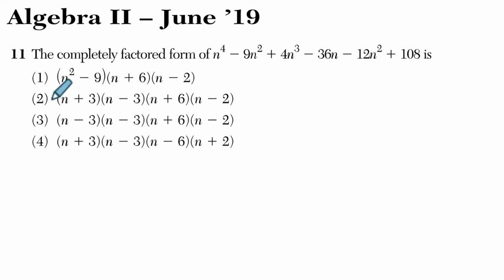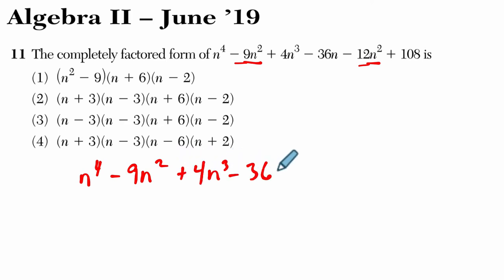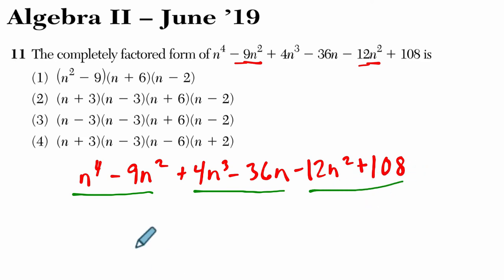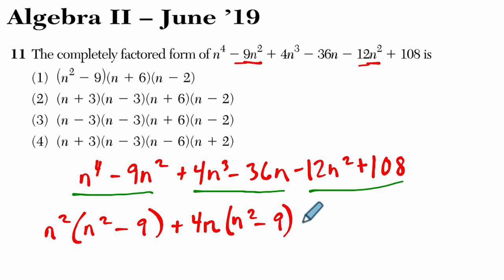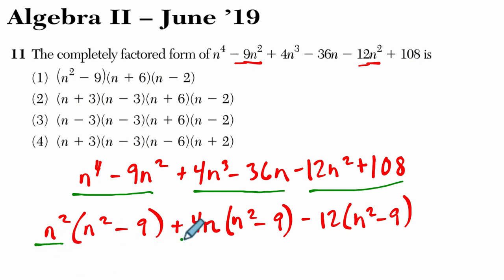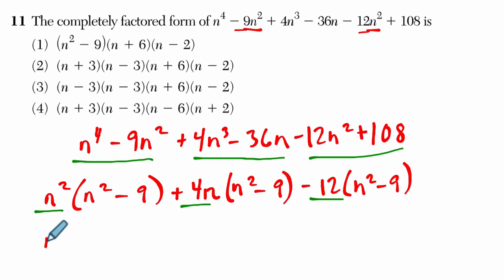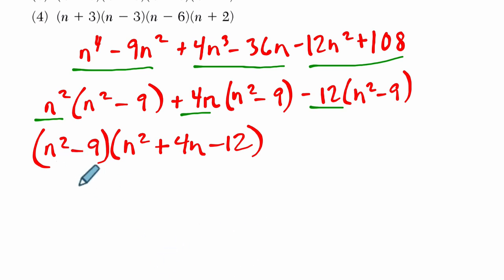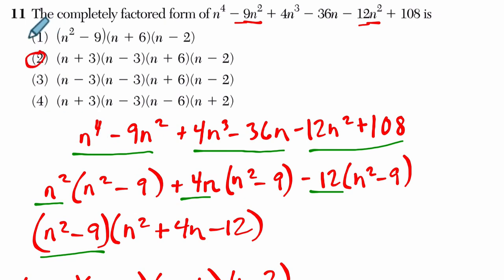Algebra 2 Regents June 2019 #11 second algorithm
In this video, we work through an equation example from the June 2019 Algebra 2 Regents exam.